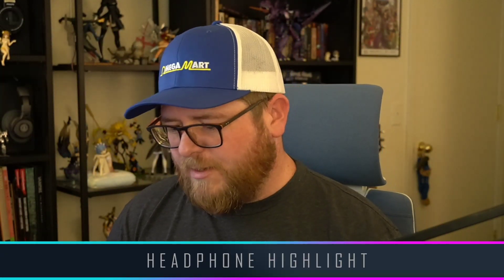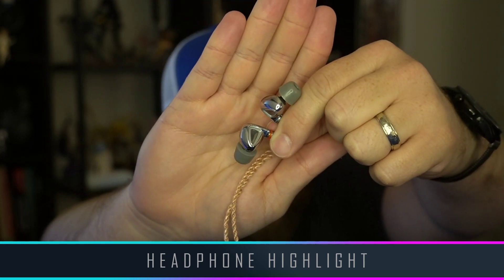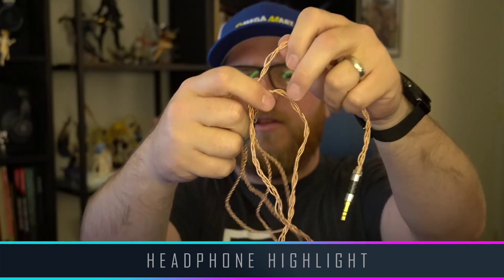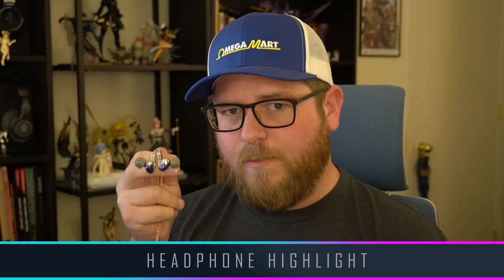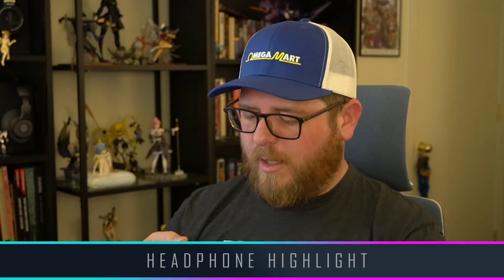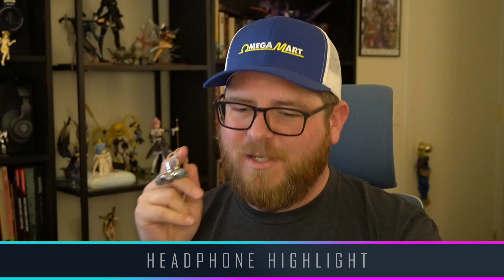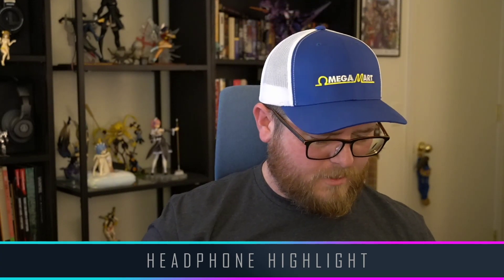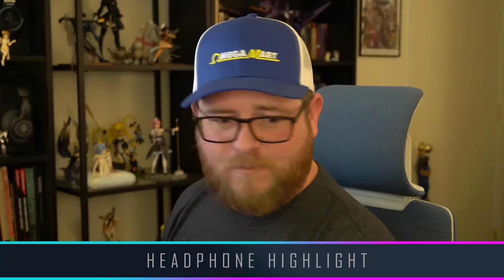(The Little Planar that Could) TinHifi P1 - Headphone Highlight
Tiny planars with big attitude.

Check the Twitch link below for the live stream schedule.

TinHifi P1

Chapters
0:00 Build and accessories
3:44 Sound and efficiency
10:10 Cool case!
122:19 Closing thoughts